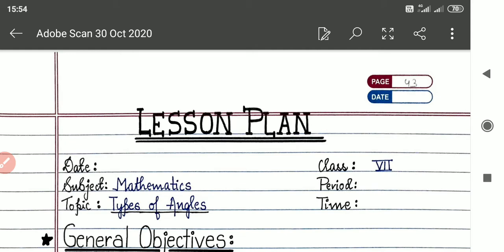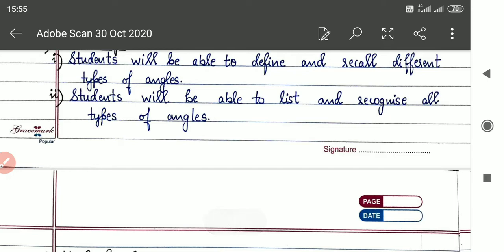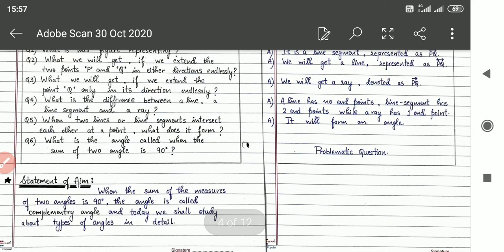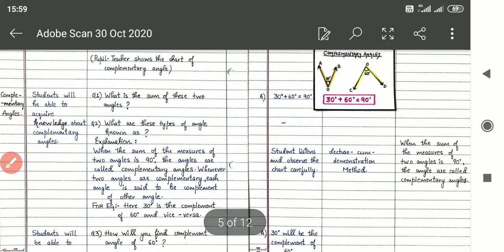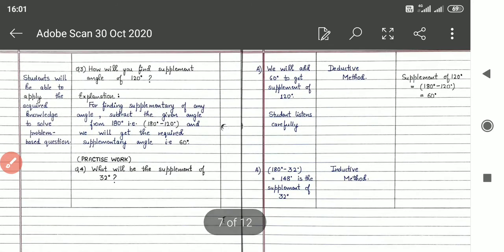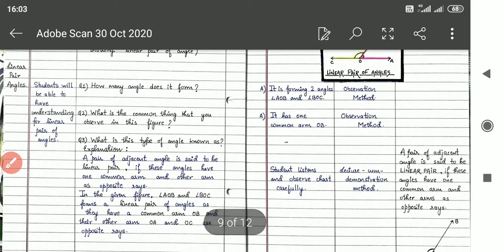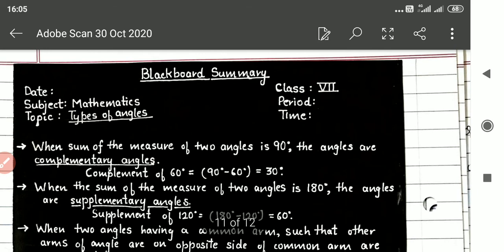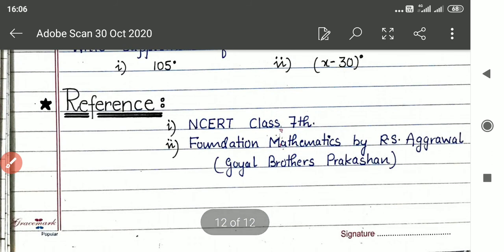B.Ed Maths Lesson plan in English..Class VII,Types of Angles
for detailed knowledge of how to make lesson plans watch and like this playlist..
credit..Bhavya